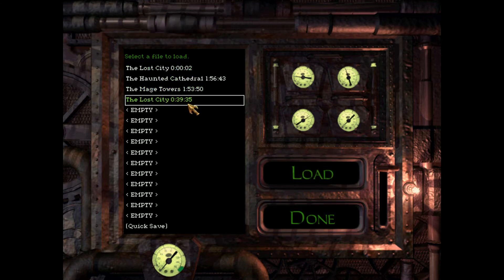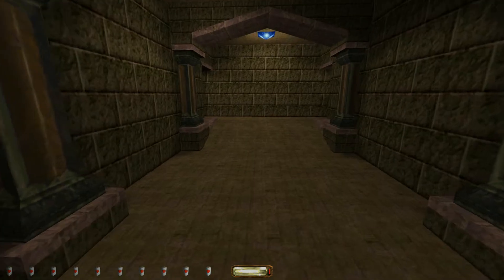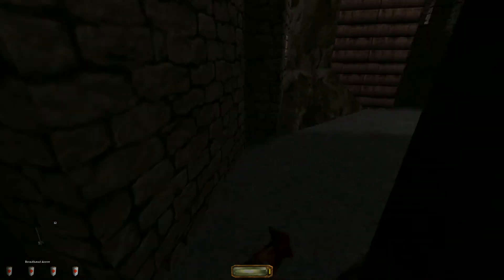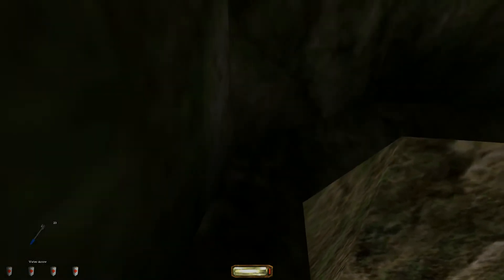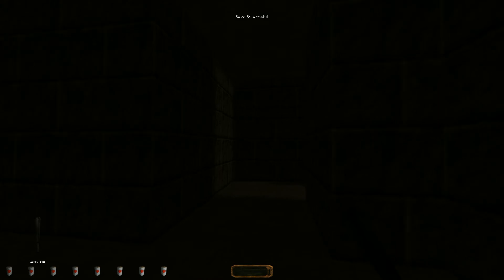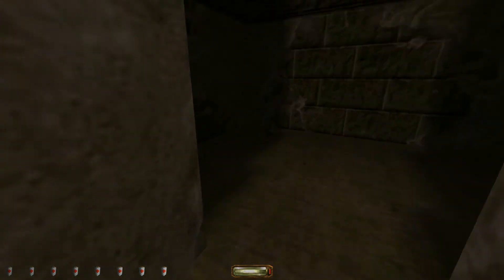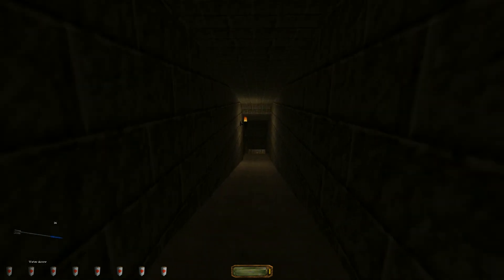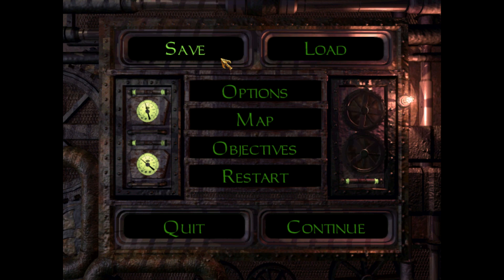Thief Gold Let's Play #18 Lost City, Part 1 - Start Again